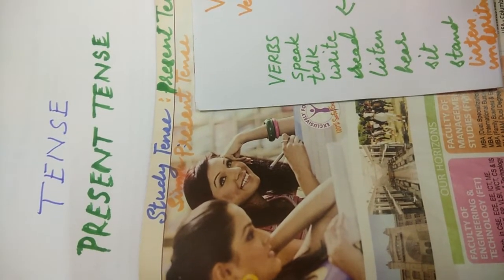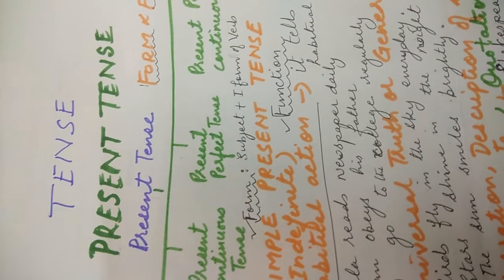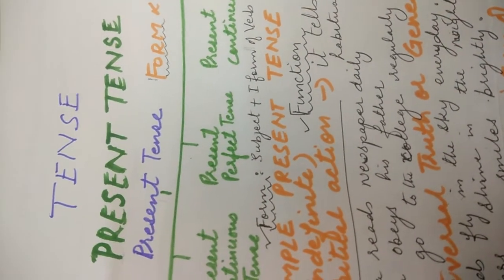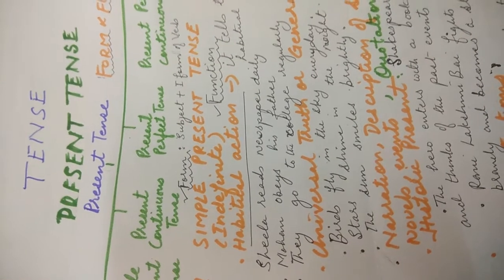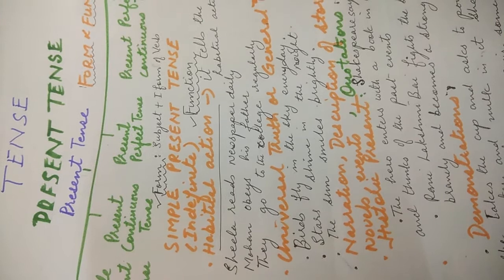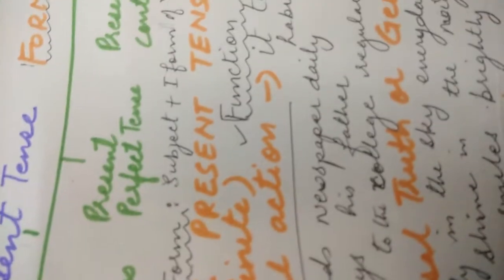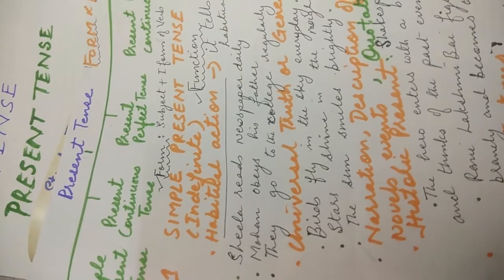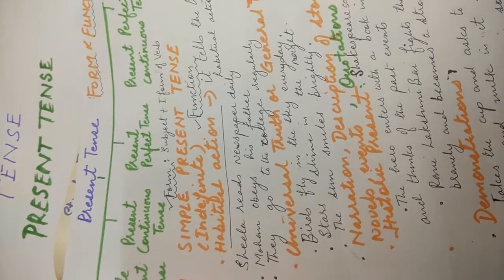Tense:Part-3,Simple Present Tense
First Year ,General English Com.